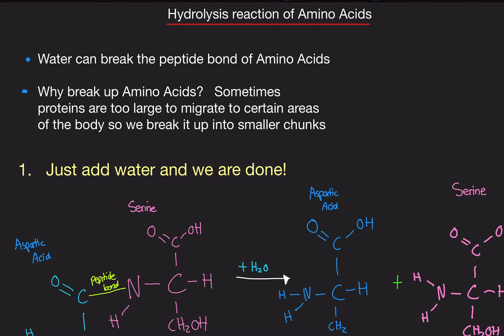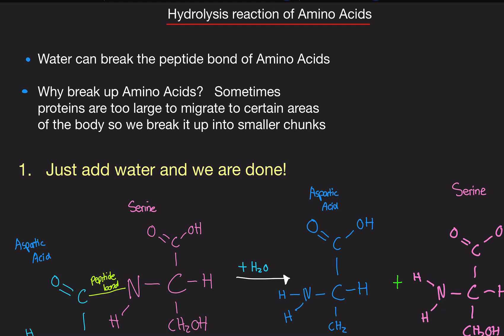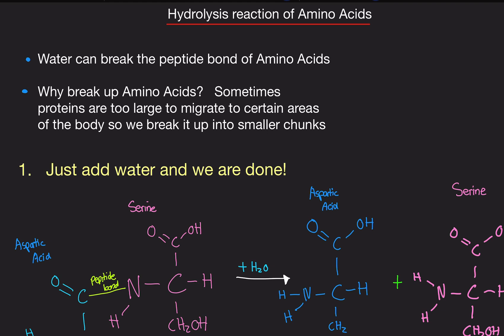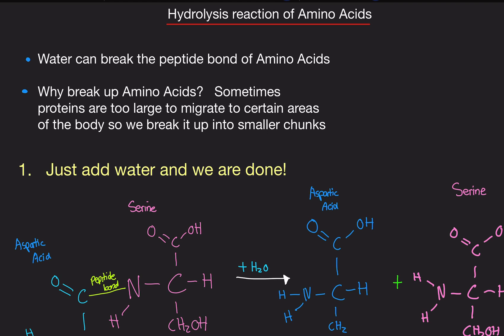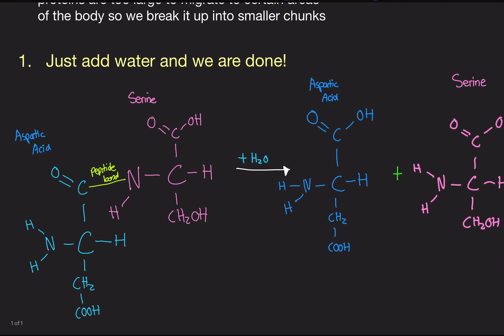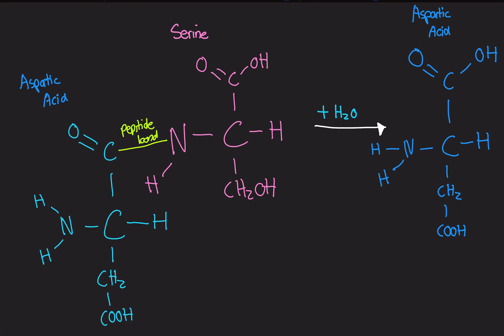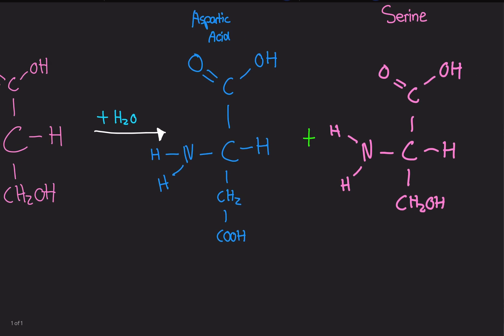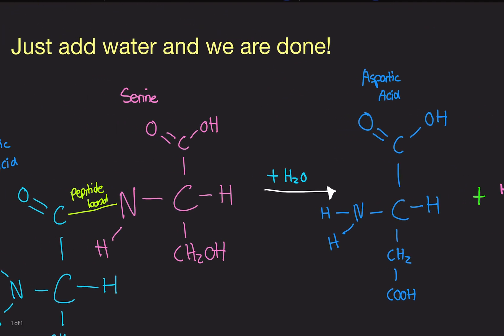Biochemistry: Hydrolysis of Amino Acids (UNDER 3 MINUTES!!)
Speedrun!

Hey my H20s,

In this video, I went over the Hydrolysis reaction of amino acids

Hi!

Courses I plan to cover:

Biology
Physiology
Biochemistry
Psychology
Chemistry
Organic Chemistry
Physics